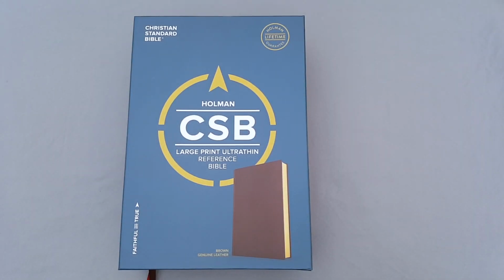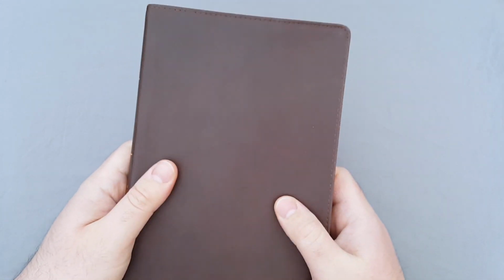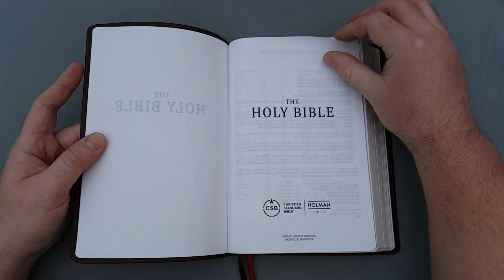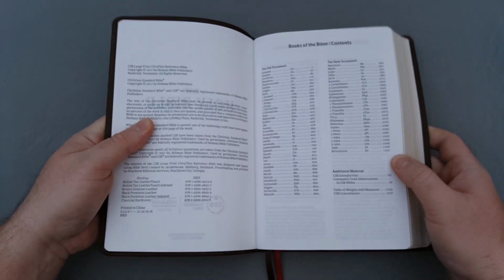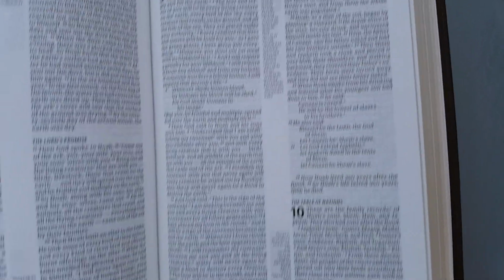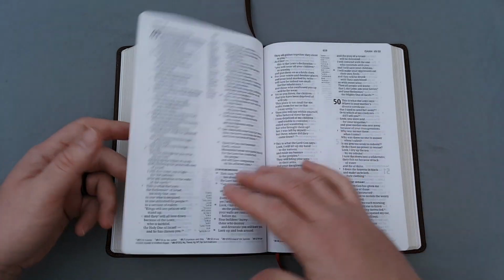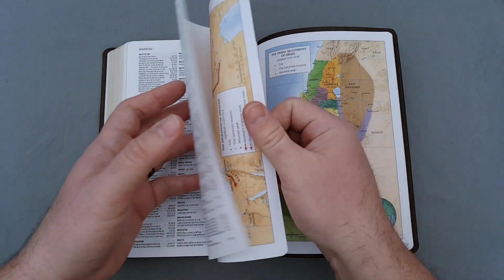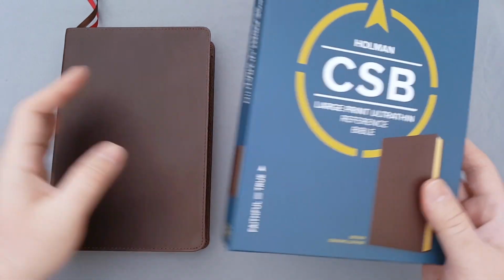GOATSKIN Bible For Less Than $15! Holman Brown CSB Large Print Ultrathin Reference Bible Review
Quick review of the Holman CSB (Christian Standard Bible) Large Print Ultrathin Reference Bible in brown genuine leather. Sneaky Holman didn't just use any brown genuine leather, they used goatskin on this one! Sorry if you missed out, but this edition has been discontinued! This specific Bible is a Holman CSB Large Print Ultrathin Reference Bible in Brown Genuine Leather.

P.S.: This Bible is Smyth sewn and it measures 9 1/2" x 6 3/8" x 1"

Holman Christian Standard Bible (CSB), Large Print Ultrathin Reference Bible, Brown Goatskin Leather
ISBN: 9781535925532